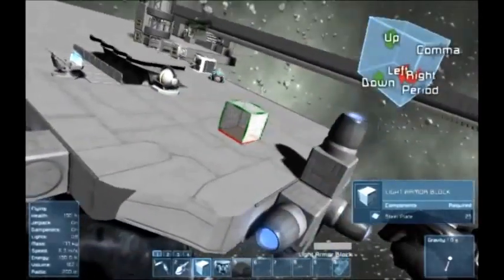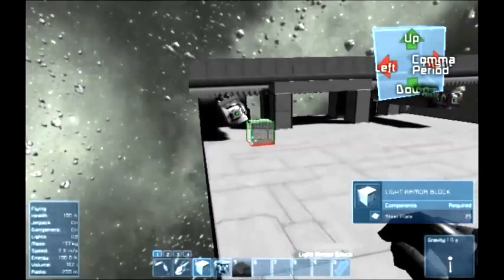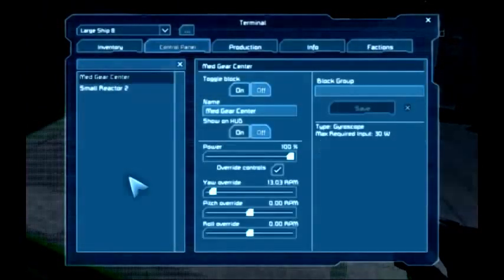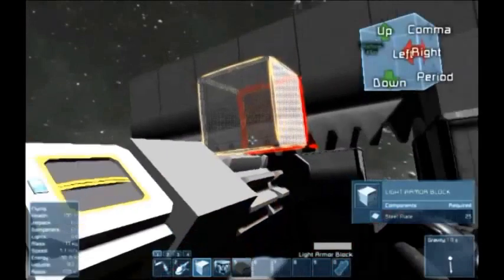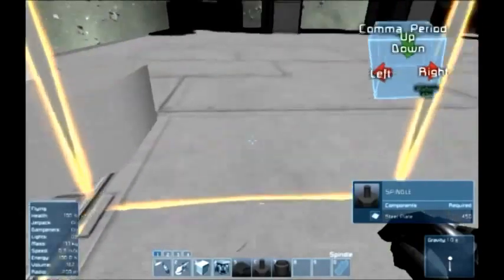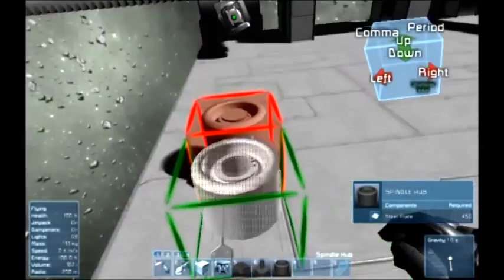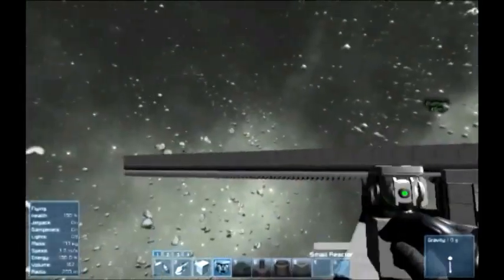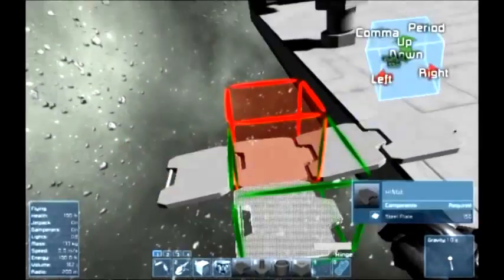Space Engineers: Mod Tutorial - Mech's Mods: Gears & Things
Today I'm going to show you how to use the blocks in my modpack 'Mech'sMods: Gears & Things' for Space Engineers found on the Steam Workshop.

I am very sorry for the horrible resolution, but it was all I could manage on my laptop.